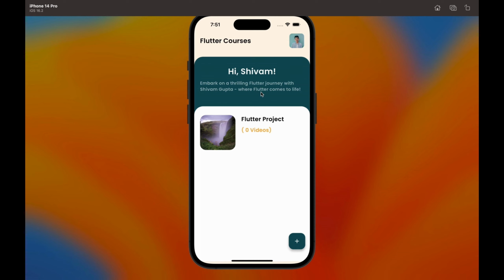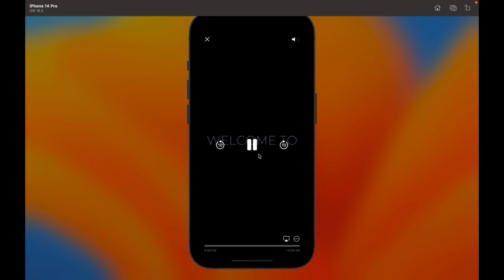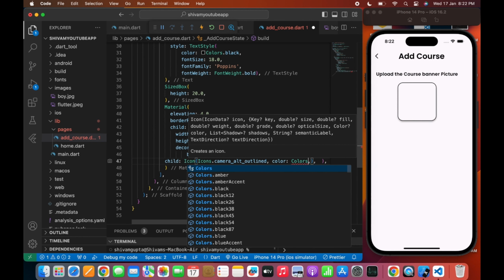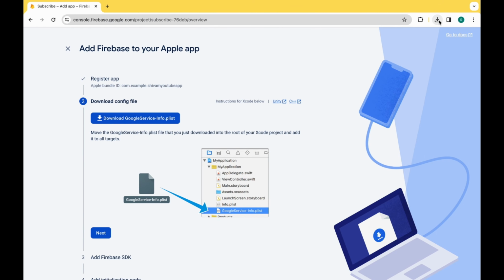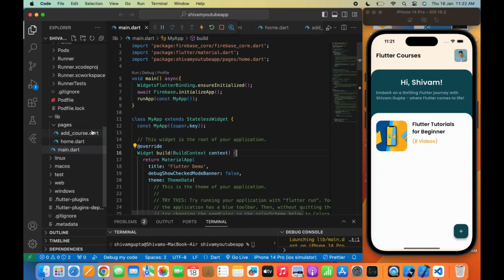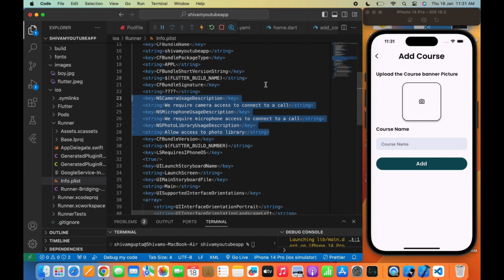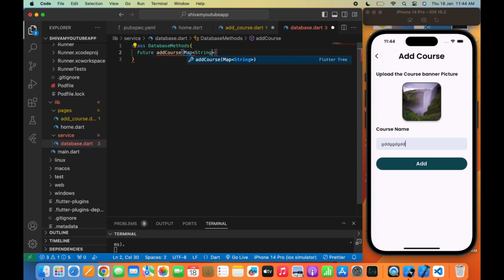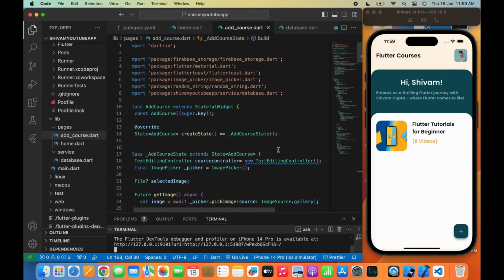🚀🔥 Epic Flutter Firebase YouTube Video Player App Part 2 | Full Tutorials from Scratch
GPay : shivam22ckp@oksbi
UPI : shivam22ckp@oksbi

📕 Things covered in this Series:
- Flutter Basics
- Firebase Setup
- YouTube Video Player Controls
- Error Handling and Edge Cases
- Category Management
- Real-time Updates
- UI Design Tips
- Coding Process

flutter
flutter firebase
player app firebase tutorial in android
firebase tutorial
flutter firebase chat app
flutter tutorials
flutter firebase tutorials for beginners
flutter firebase chat app tutorial